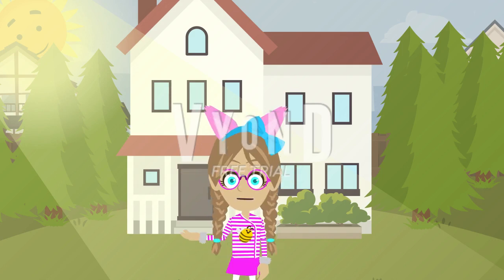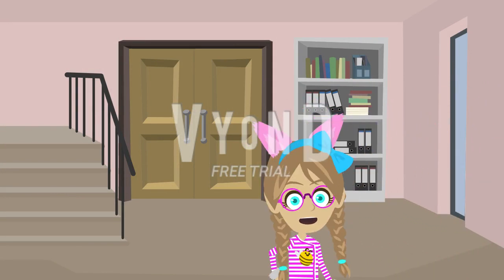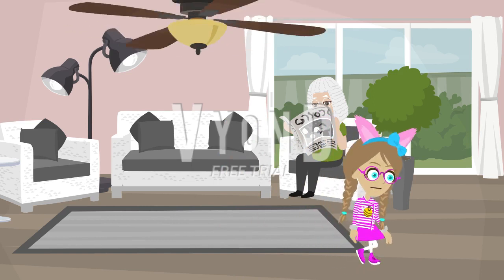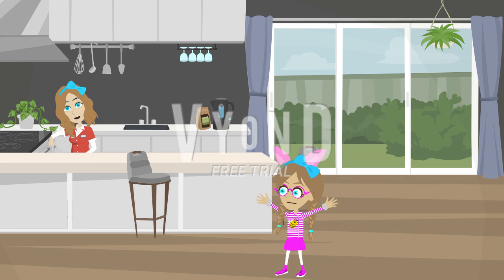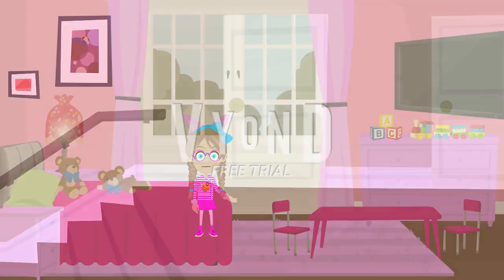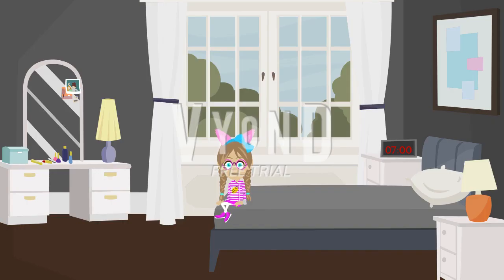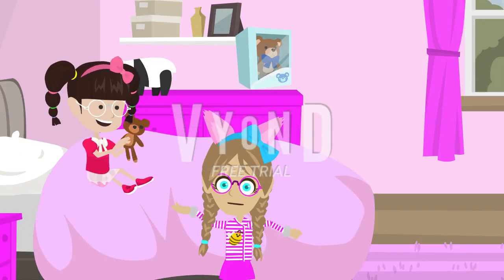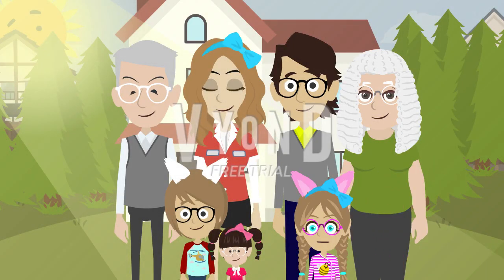"New House!" - Williams Show! Classic - Episode 18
Sophie's Amazing Life is now The Sophie Family, idc why I had to change it.

✨🎁THE FANART WINNER🎁✨
TyreOfficial UTNP ATCCL // Spiritxels

✨🎁THE FANART CONTEST IS OPEN!🎁✨
Make sure If you draw very Amazing, or you can get rewarded by me, Giving you a shoutout, After you do that, Subscribe, Comment and Like this video to became a winner of the Fanart Contest!
Also, If you already did the Fanart video out of Sophie's Amazing Life series, just write the Hashtag like this, SophiesFanart​​, To able to be the Winner!